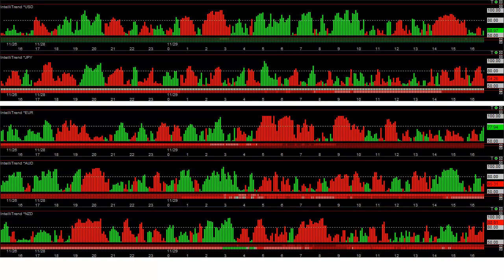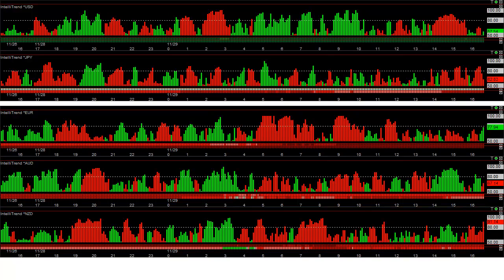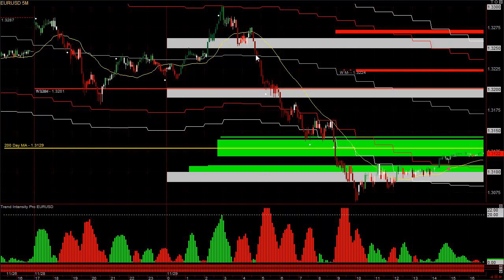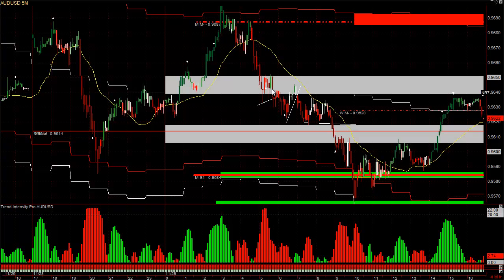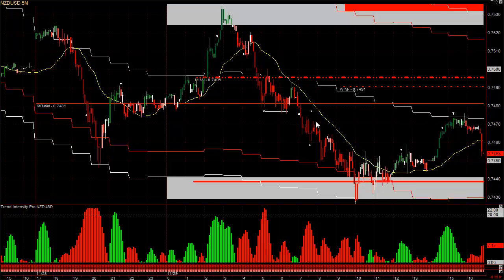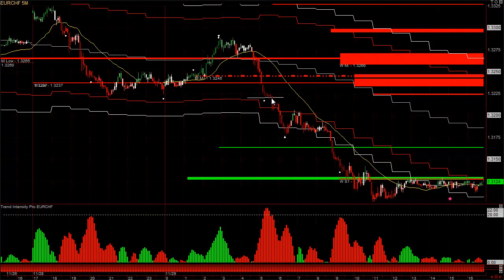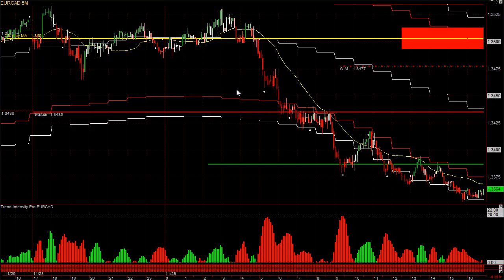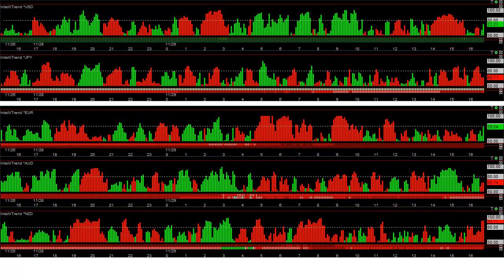Intellitrend Currency Meter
This video shows how to use our currency meter.  It shows you the real time statistical strength or weakness of all the currencies along with their statistical weekly and monthly trends.  Find the strongest currency and buy it vs the weakest or sell the weakest currency vs the strongest preferably when the weekly/monthly trends are in same direction